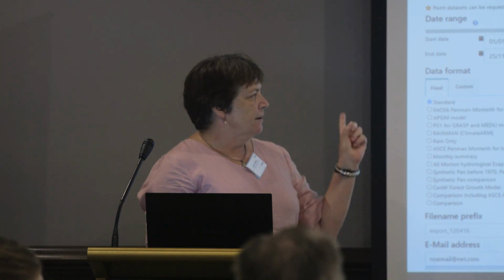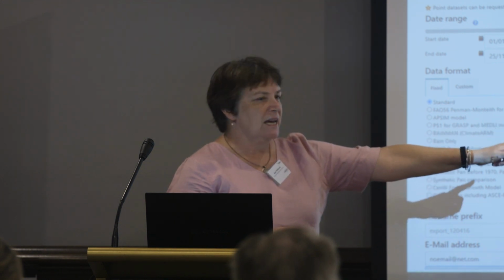Long Paddock / FORAGE – Jacqui Willcocks (Department of Environment and Science)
Jacqui Willocks from the Department of Environment and Science talks about Long Paddock and FORAGE.

Livestock Advisor Updates - November 2021